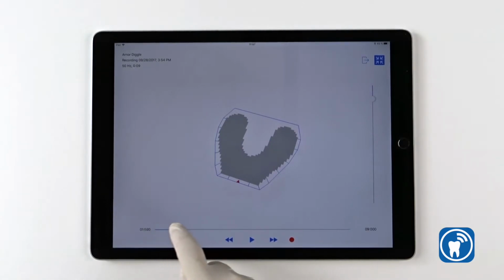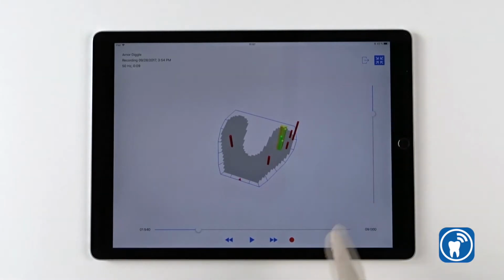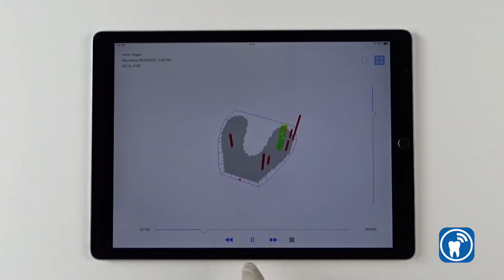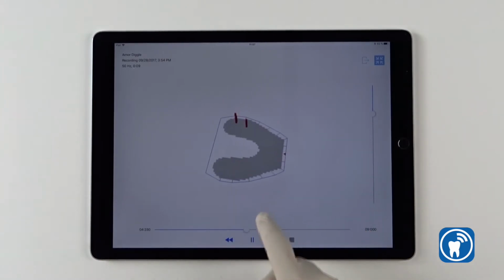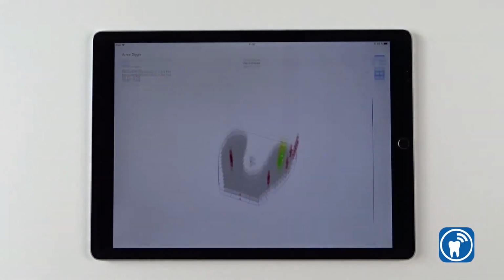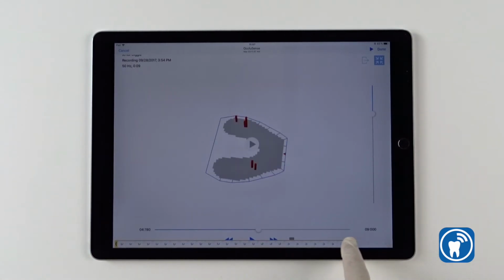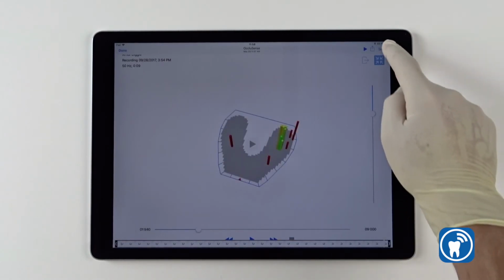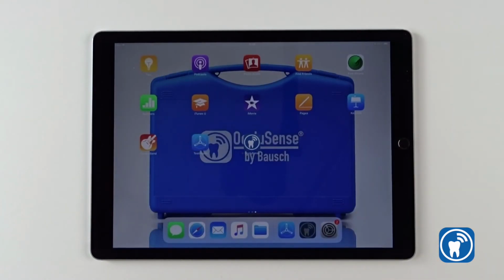22 Export Video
OccluSense®: Export recordings as video